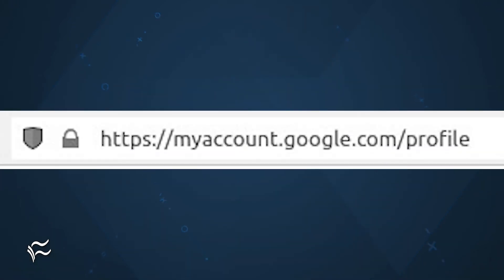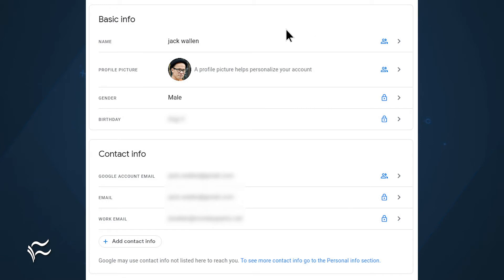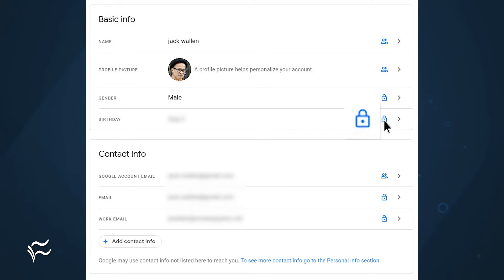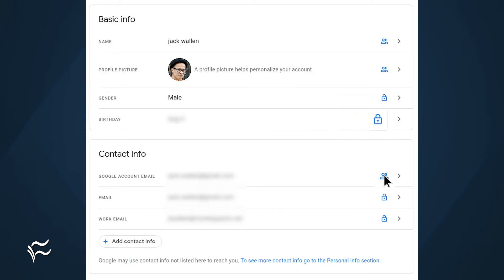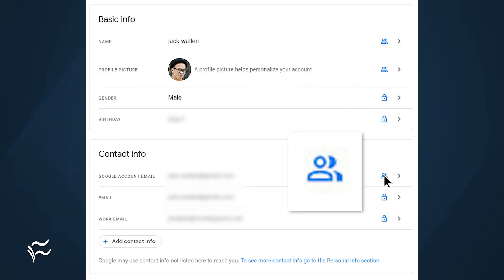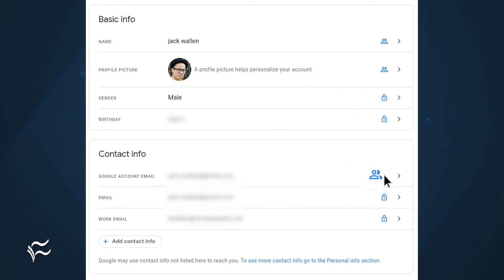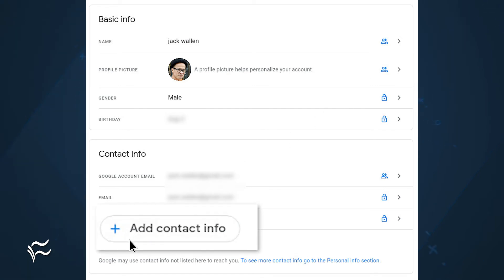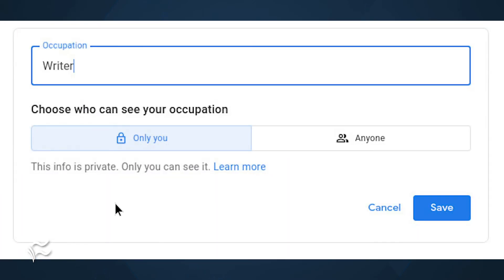How to manage your personal information for your Google account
In the name of security, you should make sure the information displayed on your Google account is limited. Jack Wallen shows you how.